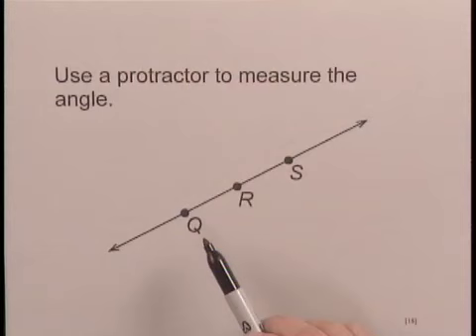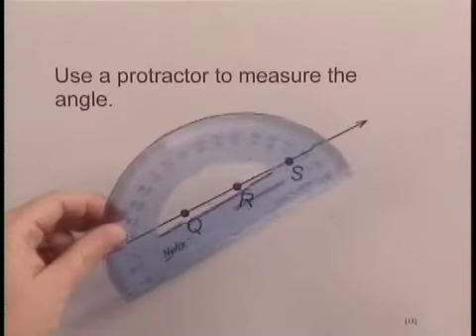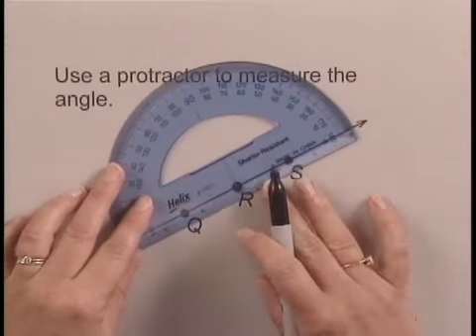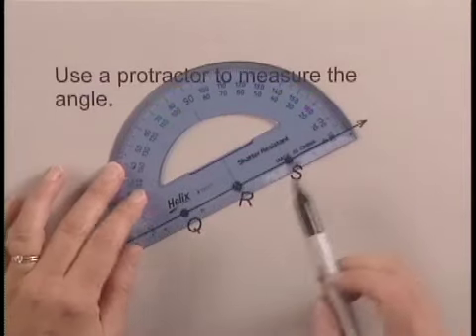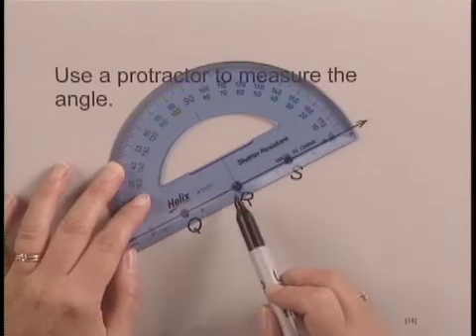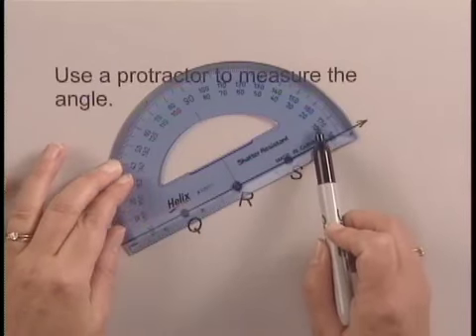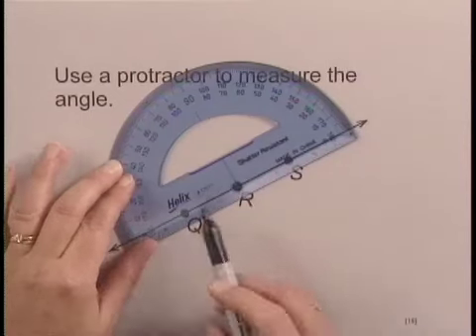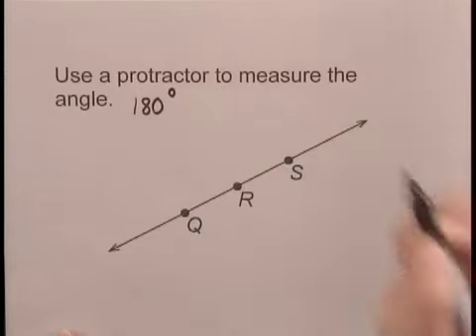Basic College Math Ch9 Ex18